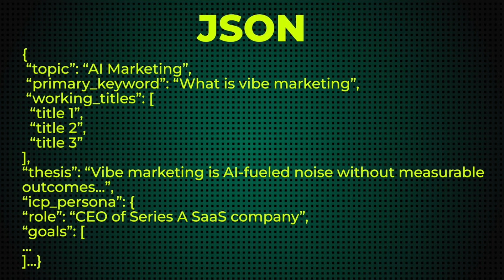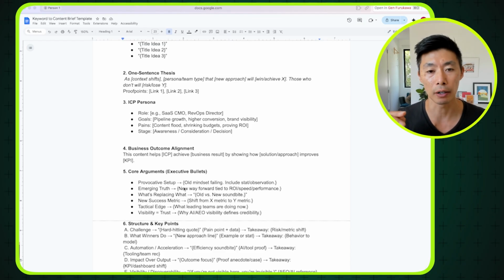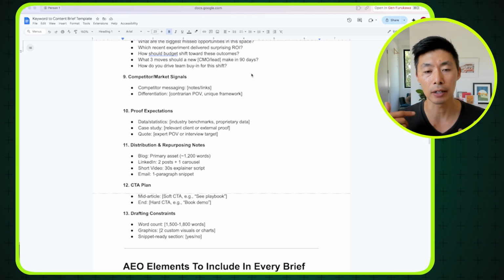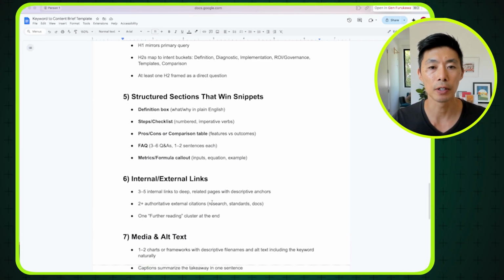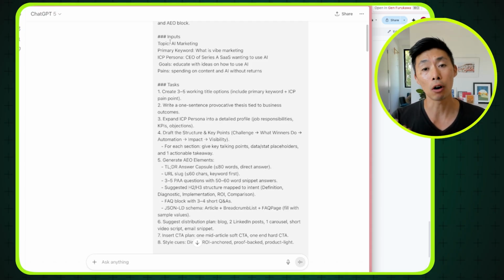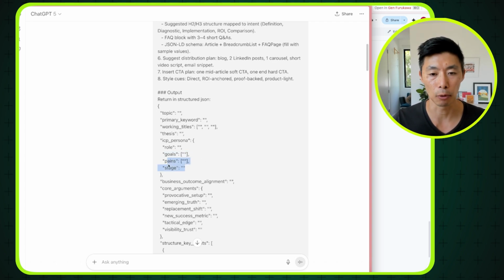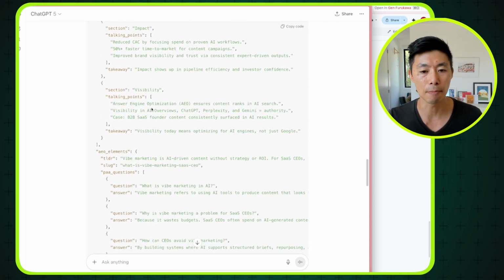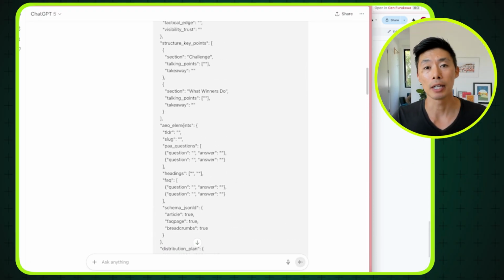How to Create a Content Brief Template That Saves Time & Boosts SEO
This video shows marketers and content creators how to structure strategic content, optimize for SEO, and repurpose it across platforms using JSON and AI tools.

Discover step-by-step guidance for crafting outlines, identifying your ICP, defining business outcomes, and incorporating AEO elements for higher visibility.

If you want to create content briefs that save time, boost SEO, and streamline blog post creation – watch the video!